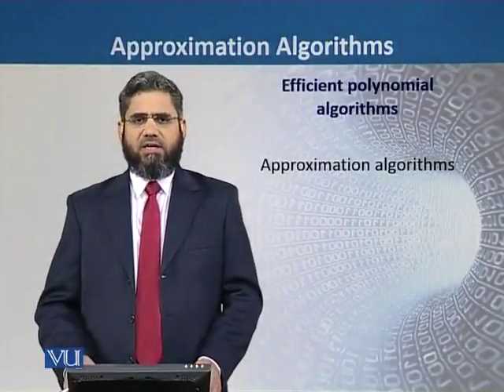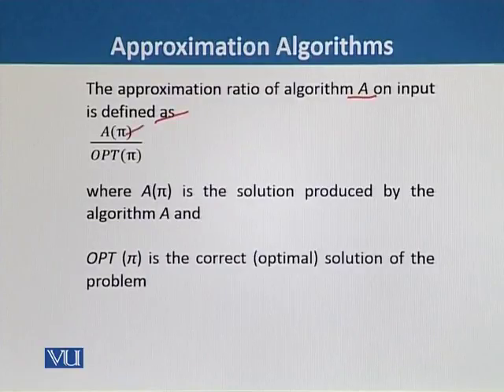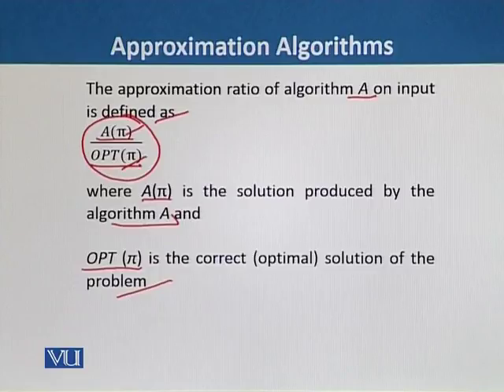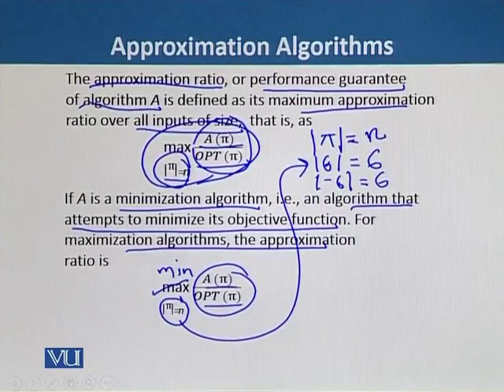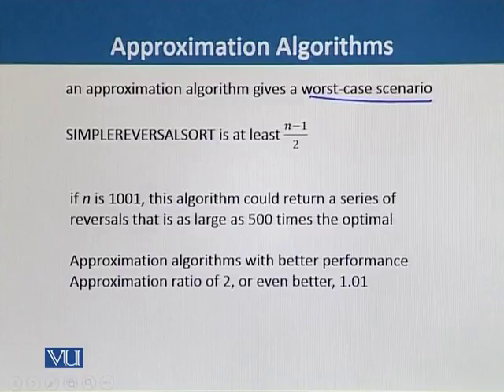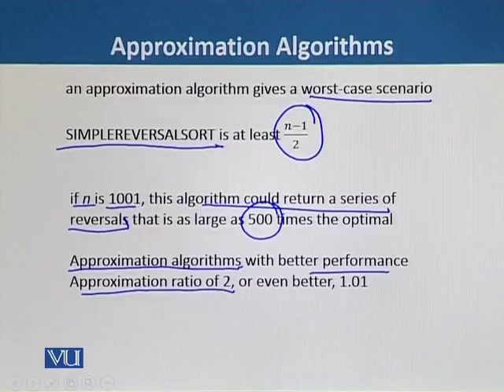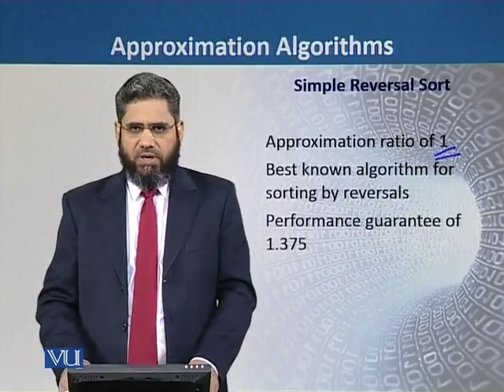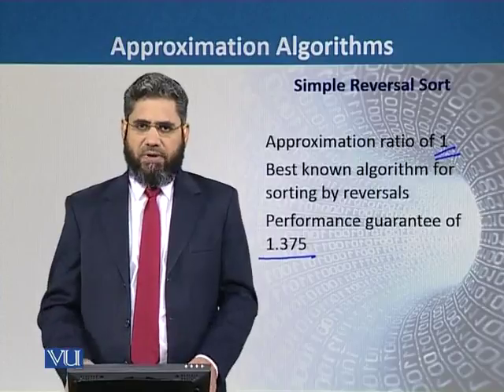Topic 67 (BIF732 - Advanced Computing Approaches)